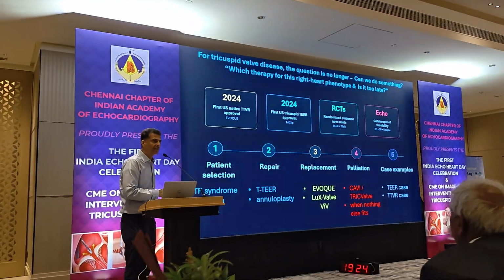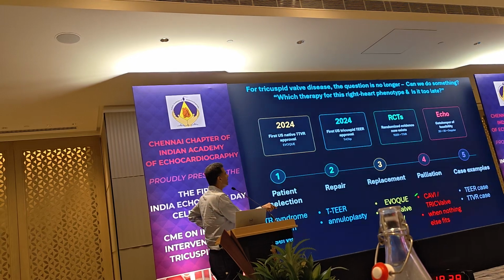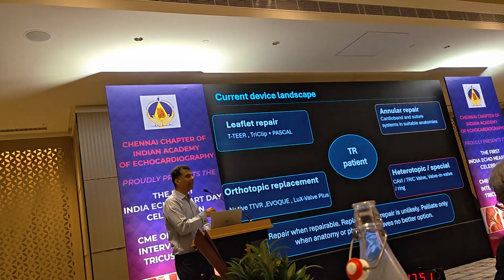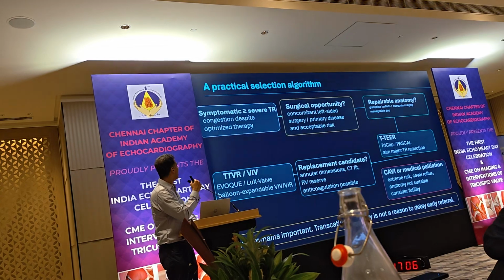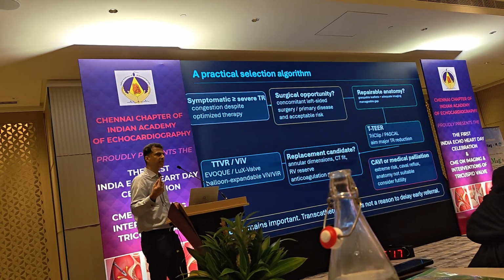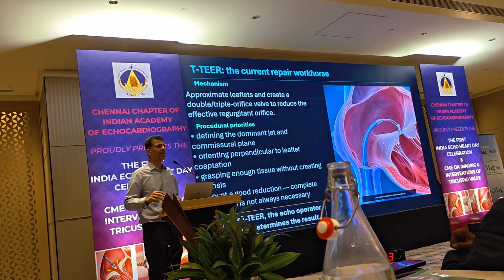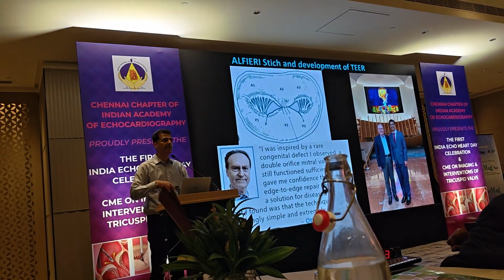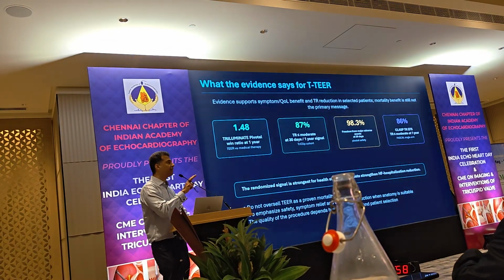Part 1 dr Sengutalvelu on device therapy in tricuspid valve intervention